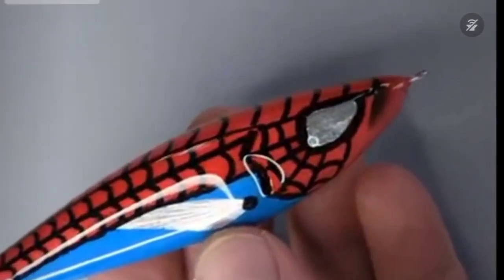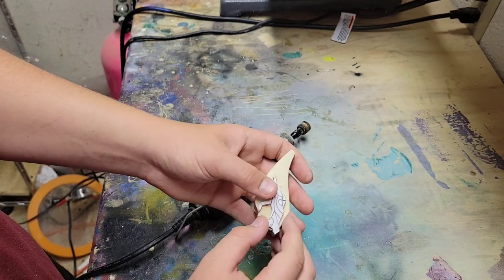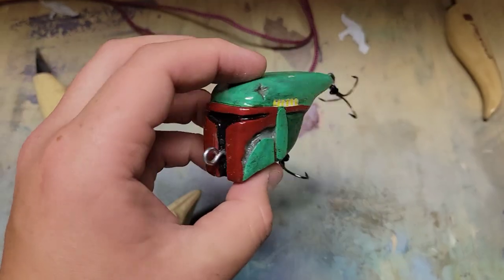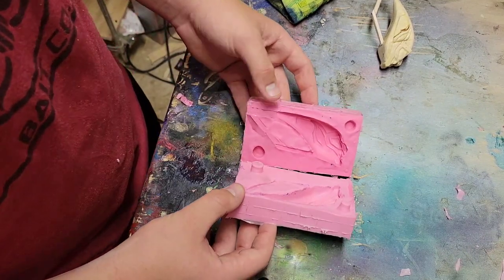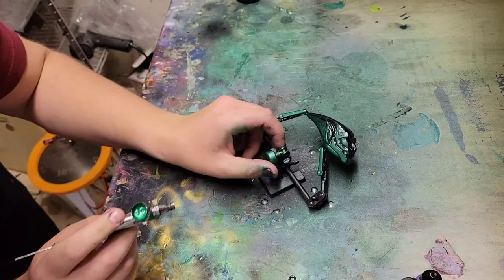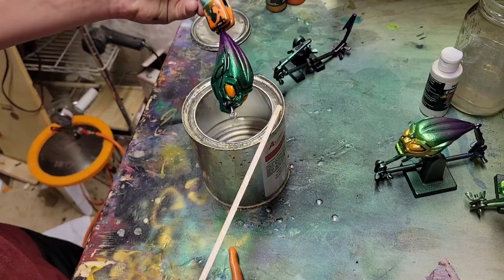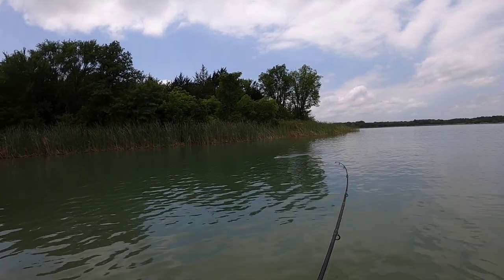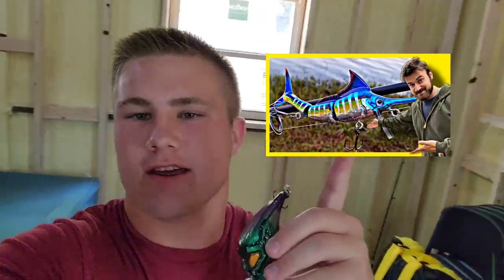Making A Better Bait Than MARVEL [Green Goblin Lure]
Making a Green Goblin Lure to trade for a spider man lure maybe. And to show up MARVEL for their dinky lures.
~Show Gravity Lures Some Love~
Leave a suggestion and it just might be next video